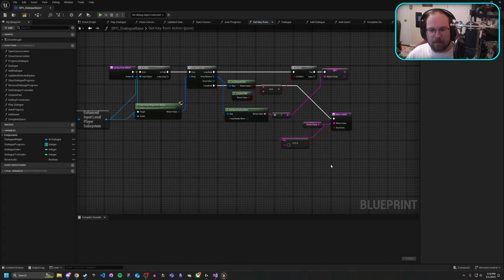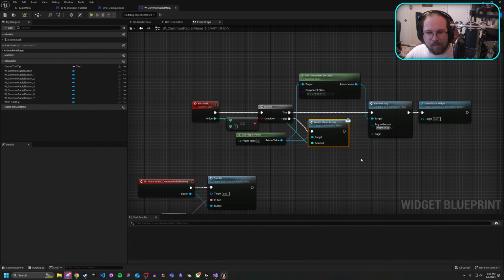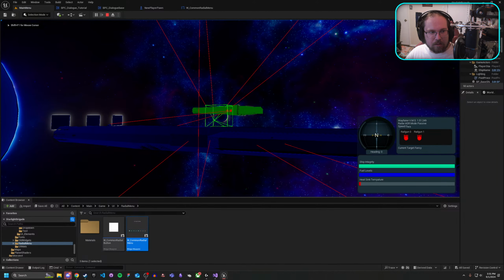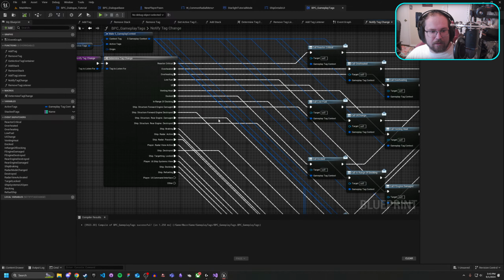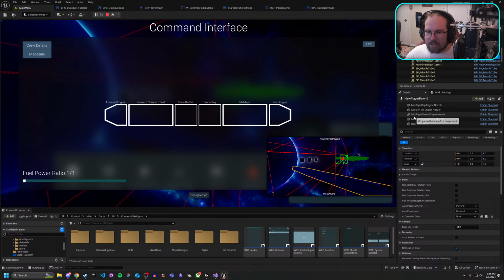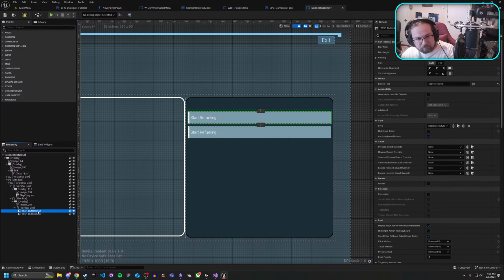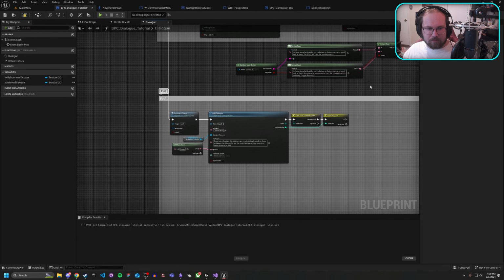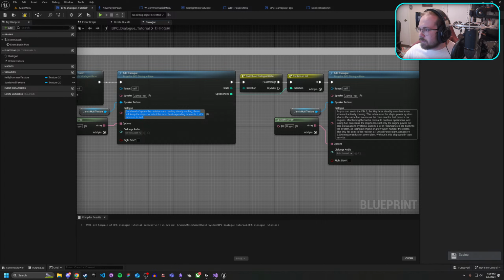Working on my indie game | Starlight Brigade Game Development